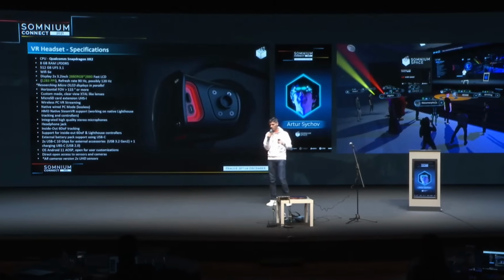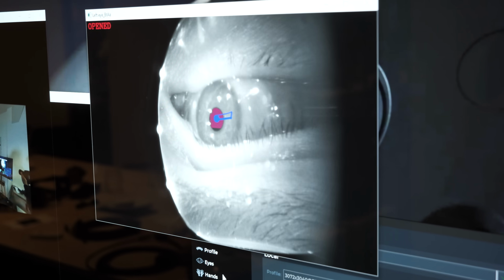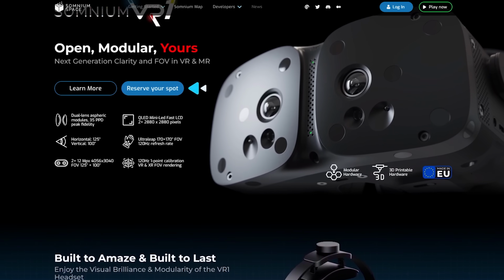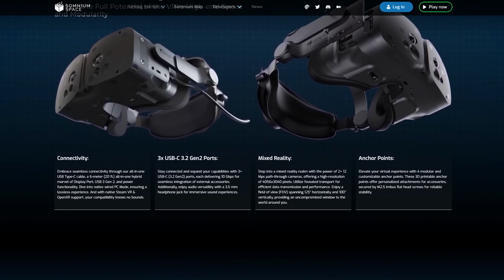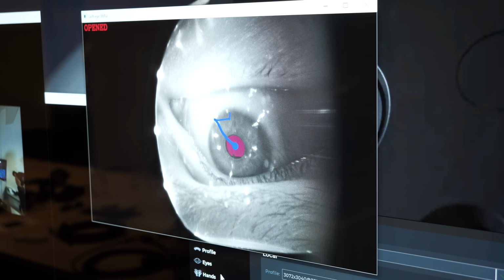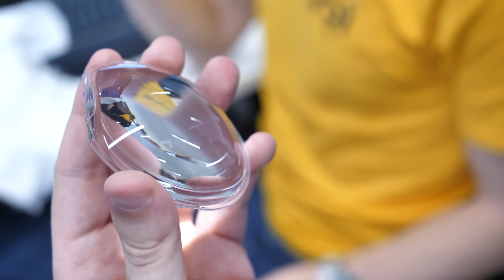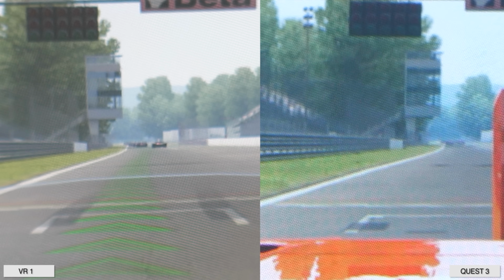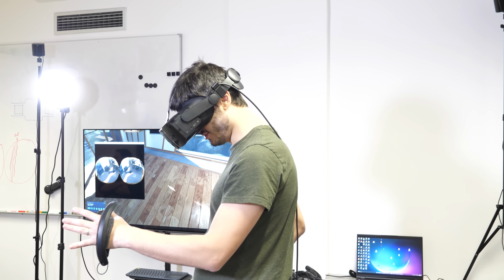Somnium VR-1 First Hands-On & THROUGH The LENSES!!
A new Native PCVR Headset is on the Horizon! I Got the Opportunity to go Hands on with the Modular Virtual And Mixed Reality Headset from Somnium, with high-Resolution Pass-Through, High-end Hand Tracking and High-Resolution displays!
Is it enough to get the crown of PCVR? Let's discover it together in this video!